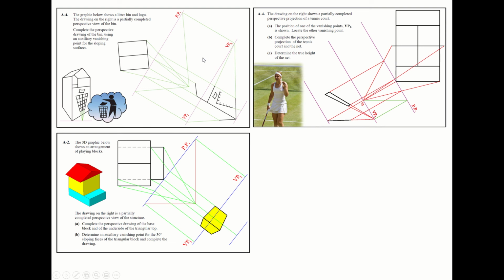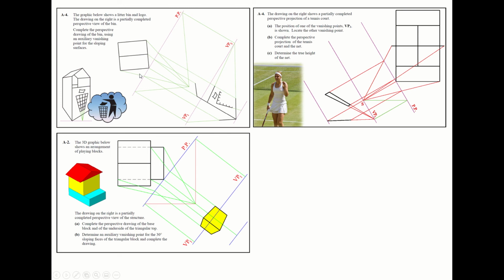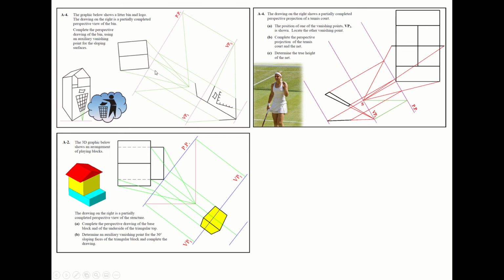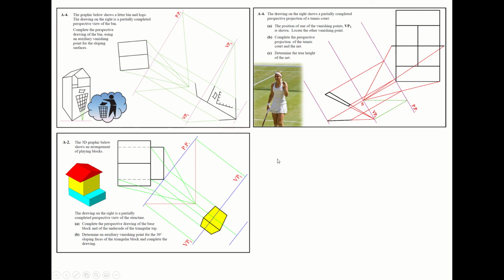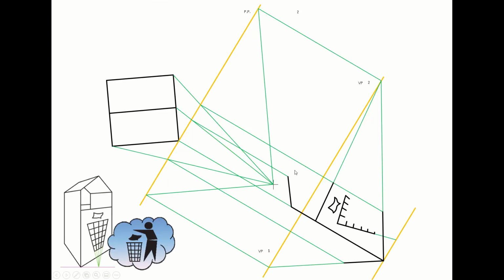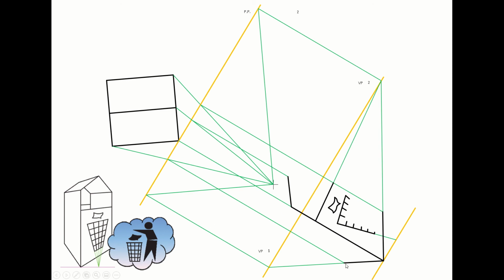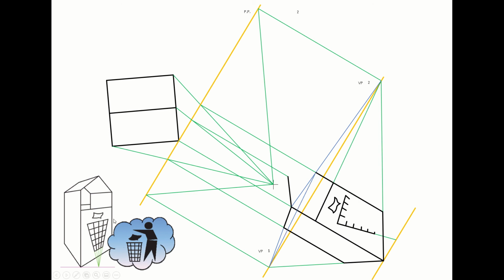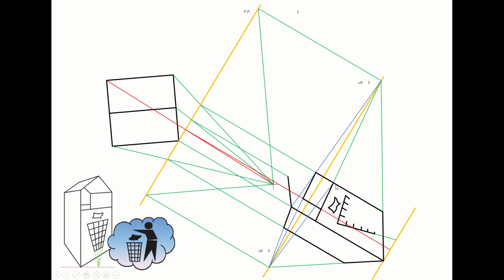Short Question 1